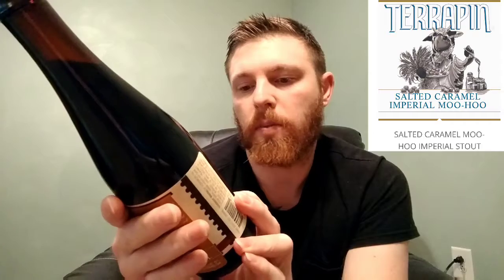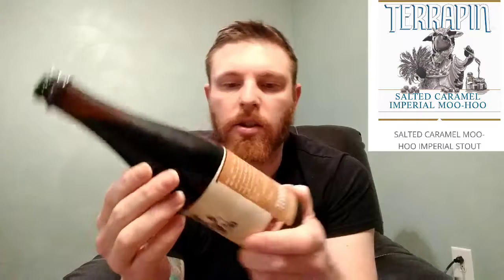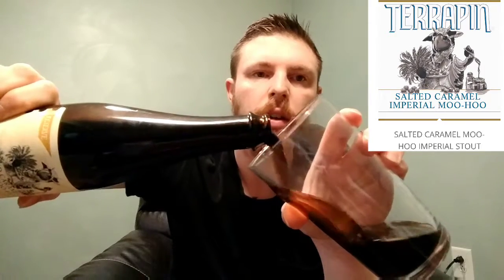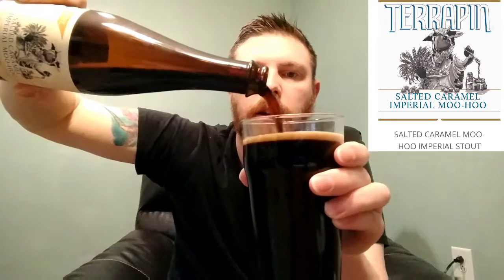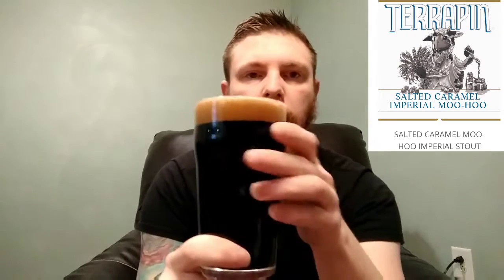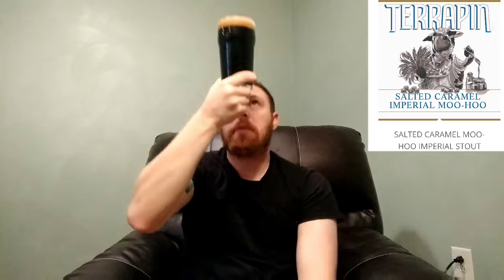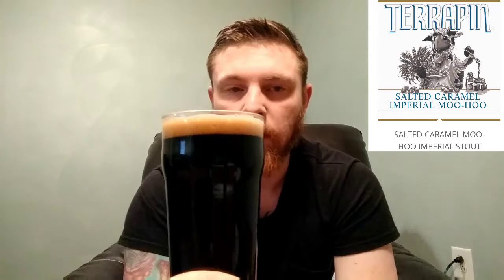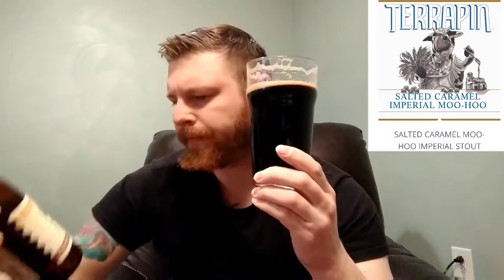Terrapin Salted Carmel Imperial Moo-Hoo Beer Review Part 1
Mitch reviews this awesome beer in part 1 and in part 2 Terrapin Moo-Hoochocolate Milk Stout!!!